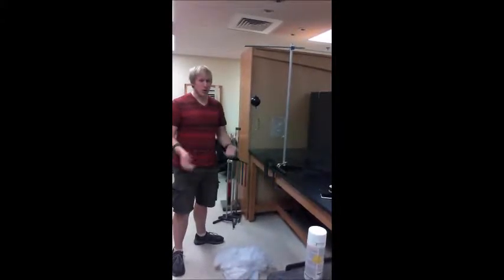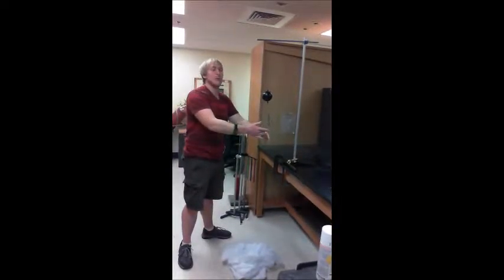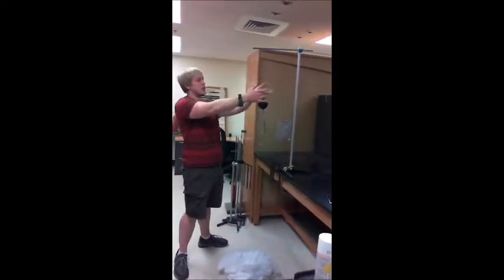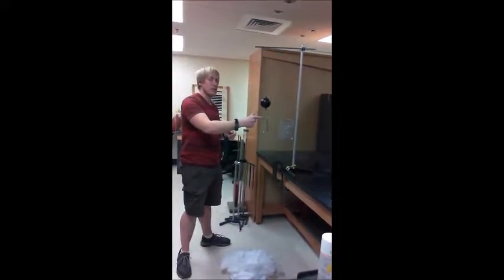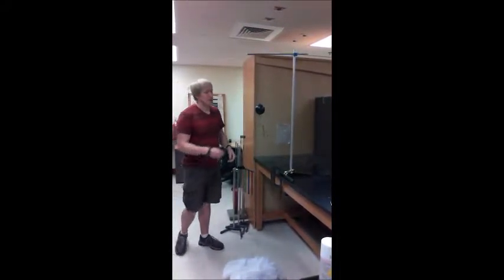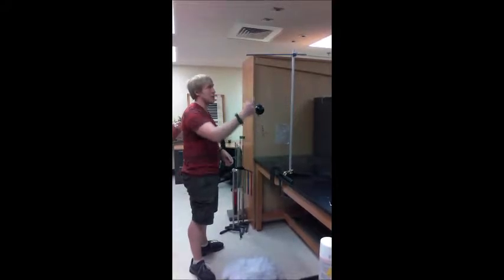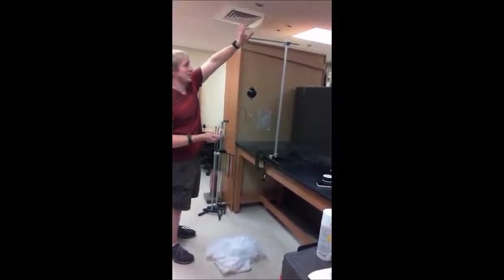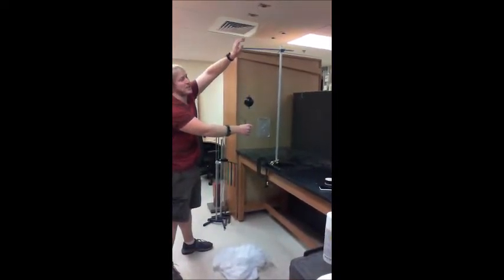Two Strings One Ball